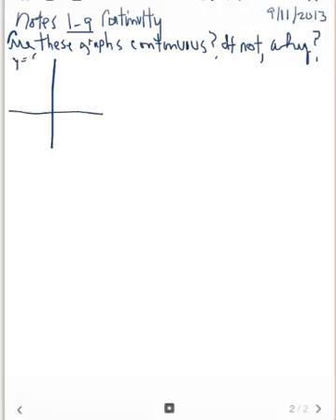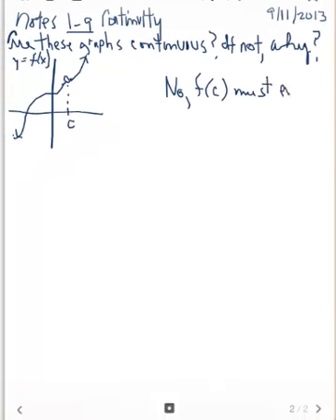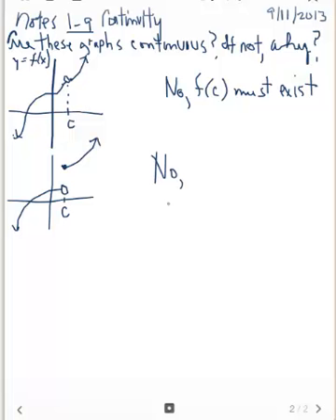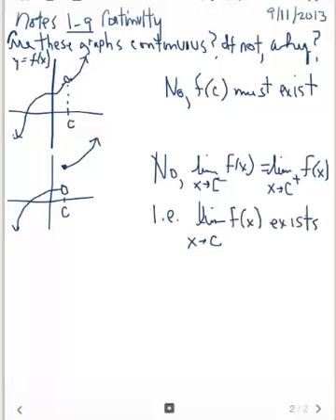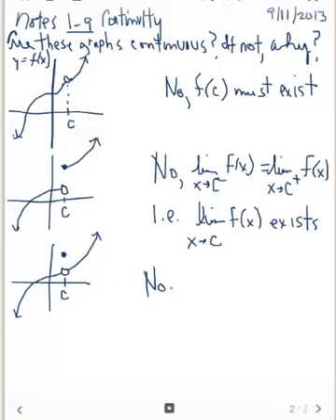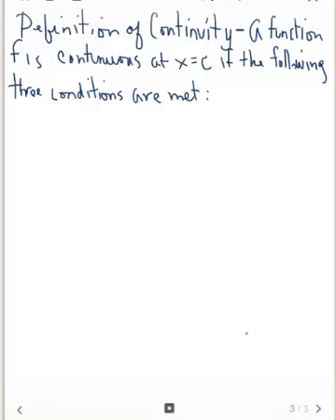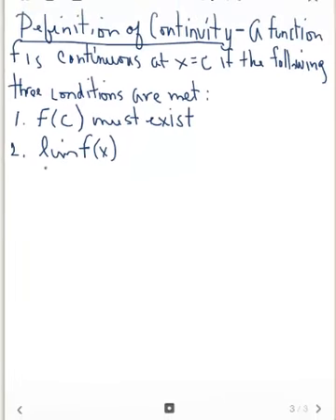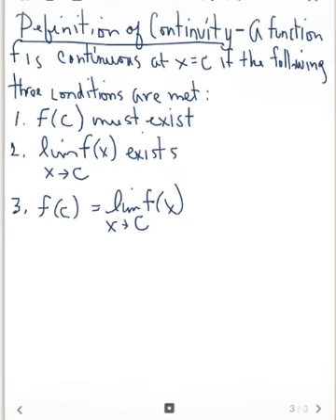Notes (Video) 1-9 Part 1